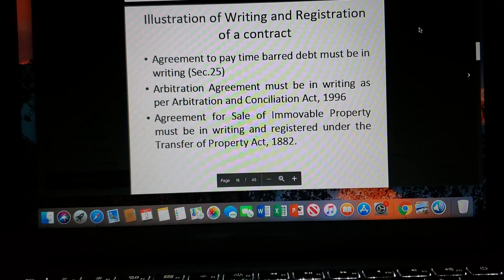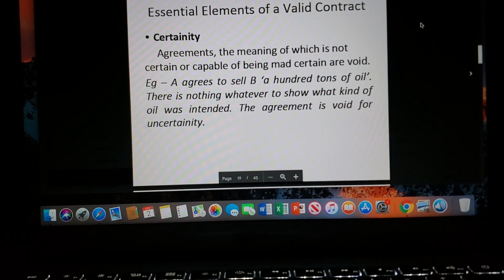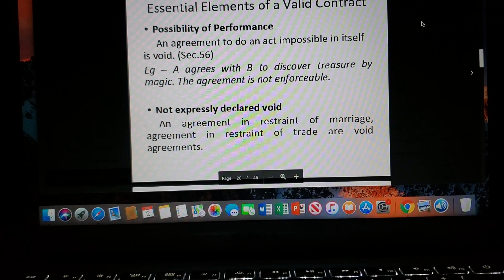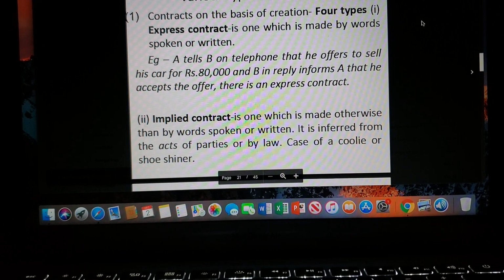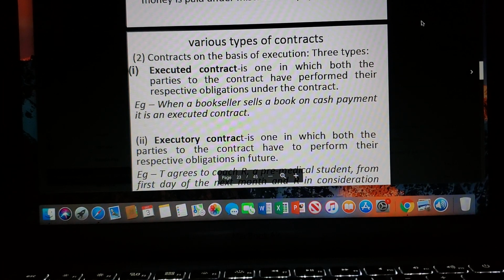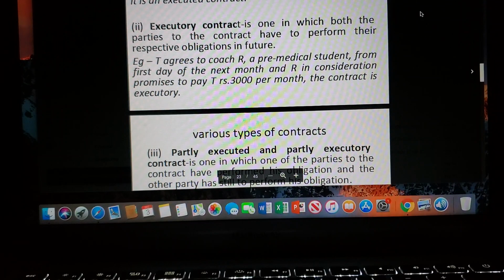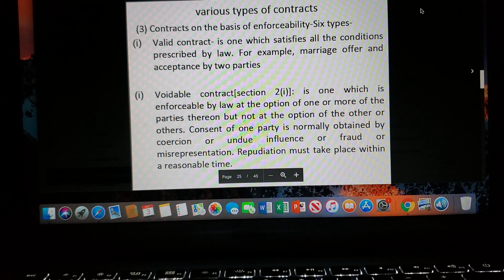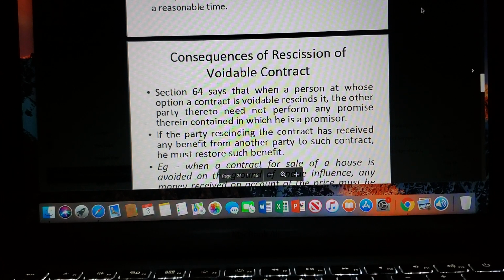Law of Contract Unit I: Part 3 B.Com-CA Tamilnadu India